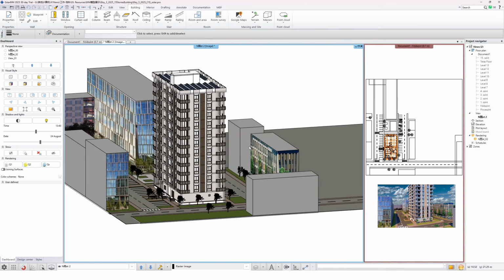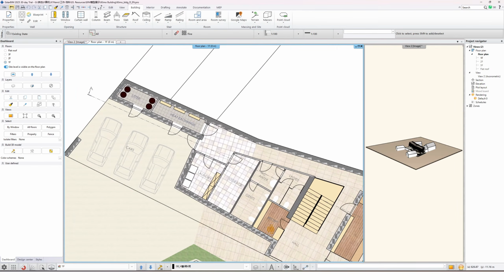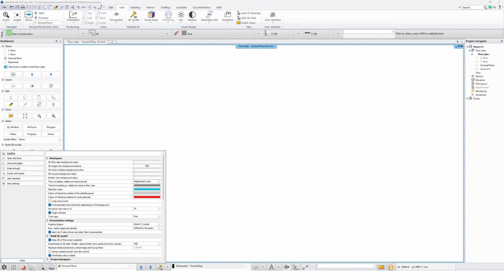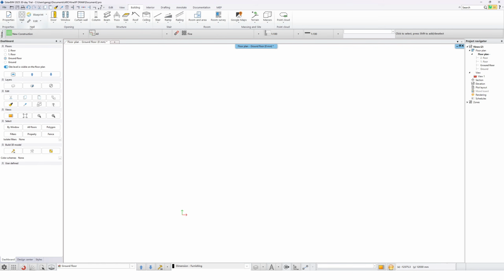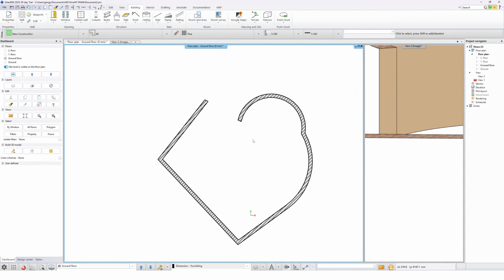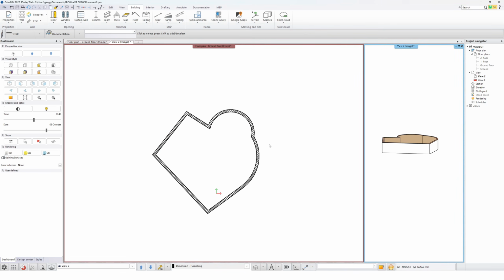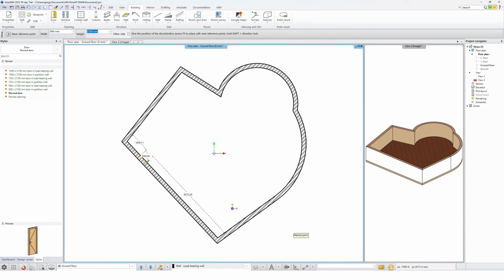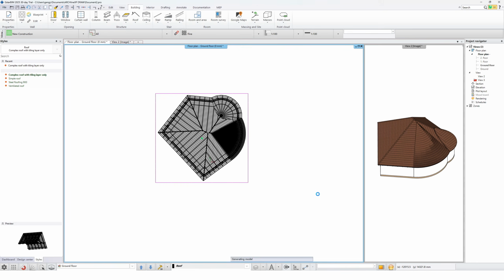GstarBIM - Tutorials for Beginners in 8 Minutes! [COMPLETE GUIDE]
Welcome to this brand-new GstarBIM tutorial! 🚀

GstarBIM is powerful modeling software designed to help you easily create complete 3D building models and 2D construction drawings. In this video, I will walk you through the essential operations and techniques you need to master to get started quickly and confidently.

Whether you are an architect, engineer, or student, this guide covers everything you need to know to build your first project in GstarBIM.

👇 In this video, you will learn:

✅ Getting Started: Navigating the Start Page and creating a new Project (.pro).
✅ User Interface: Understanding the Toolbar, Properties Panel, and Workspace.
✅ Floor Management: How to add levels and edit floor elevations.
✅ Modeling Walls: Drawing walls, adjusting thickness/height, and using Wall Styles.
✅ 3D Navigation: How to zoom, pan, and rotate views to inspect your model.
✅ Creating Slabs: Automatically generating floors along wall boundaries.
✅ Doors & Windows: Inserting components and adjusting opening directions.
✅ Roof Generation: Creating a roof along walls and customizing slopes.